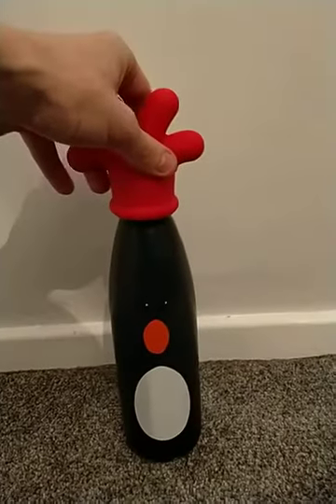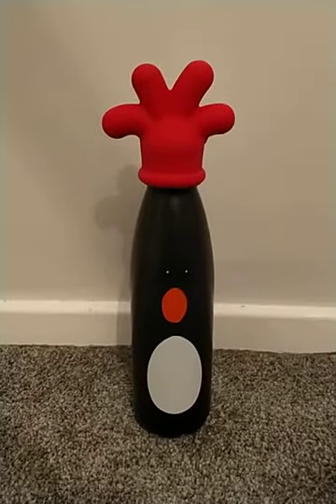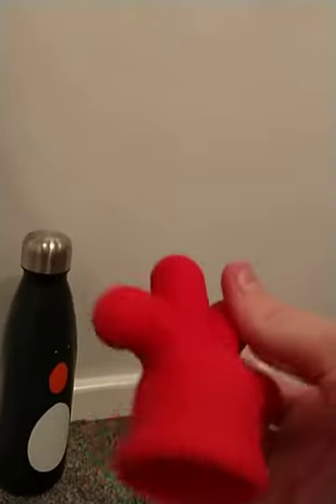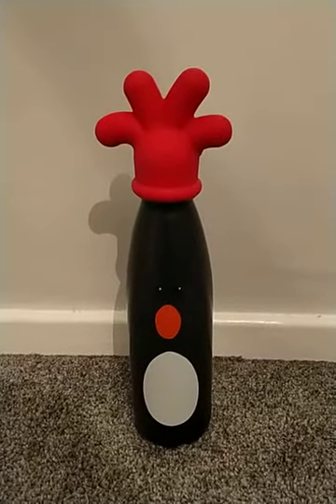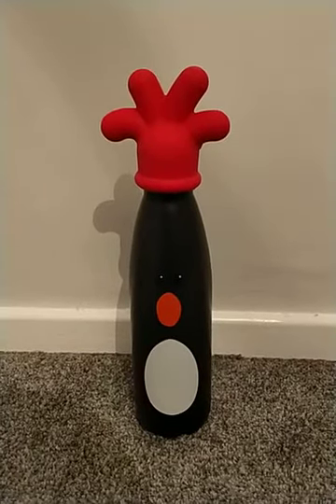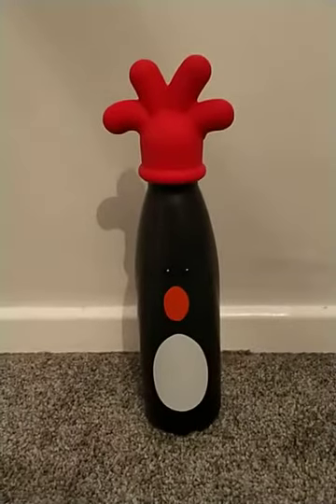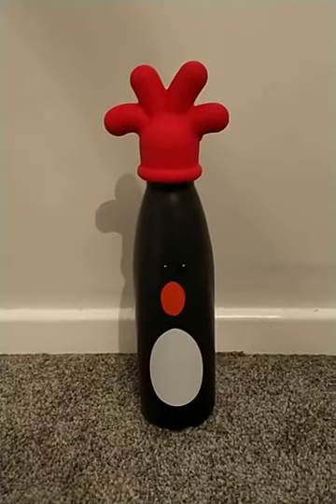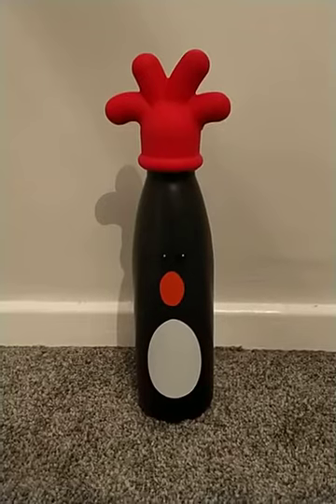My Feathers McGraw Metallic Water Bottle.🐧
My Last Video Of 2020.